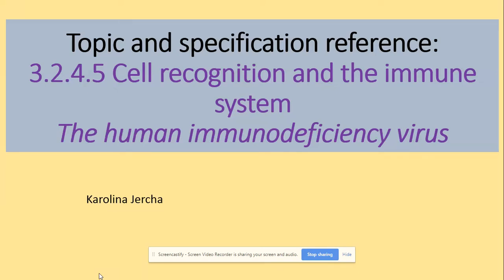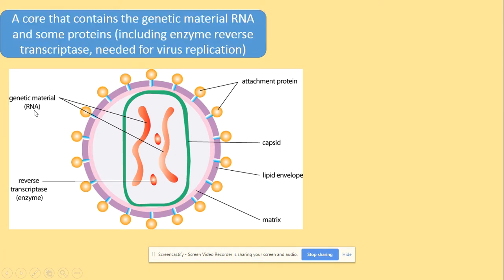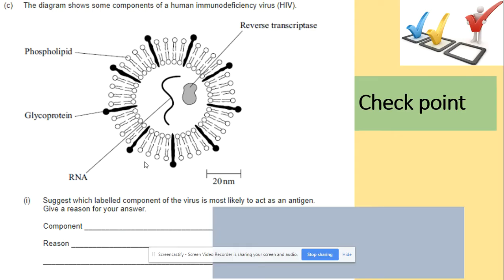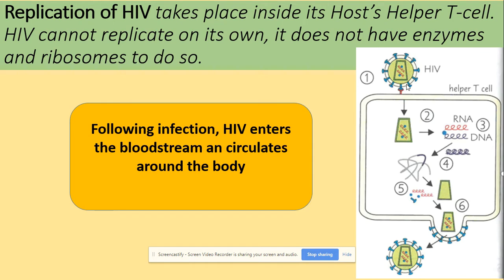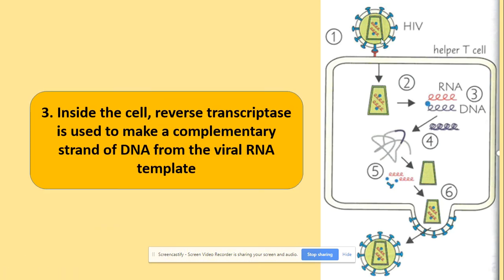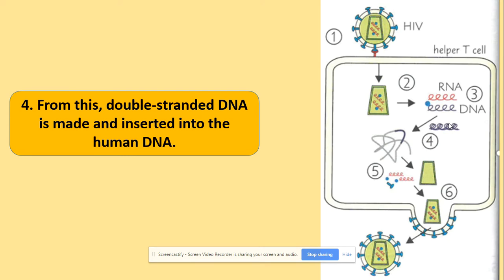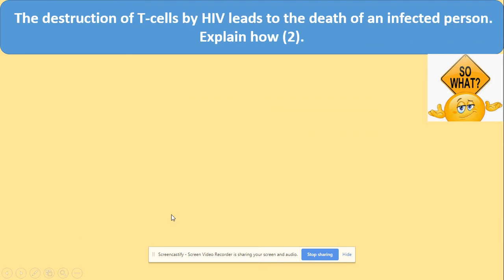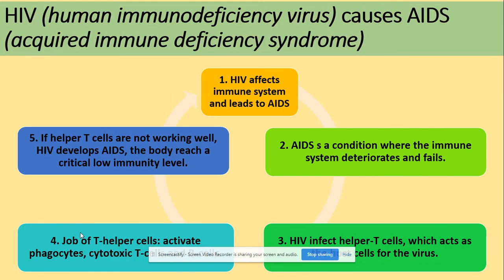3.2.4 HIV. AQA A level biology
New A level AQA Biology